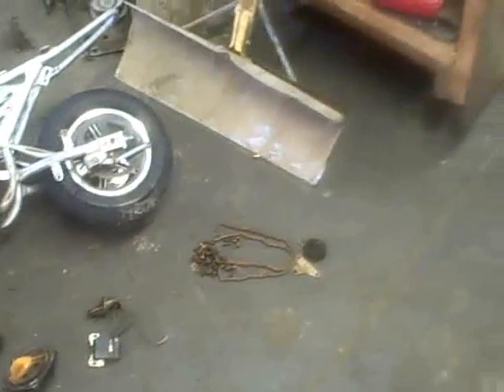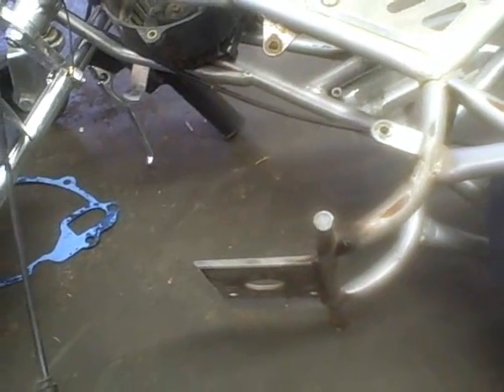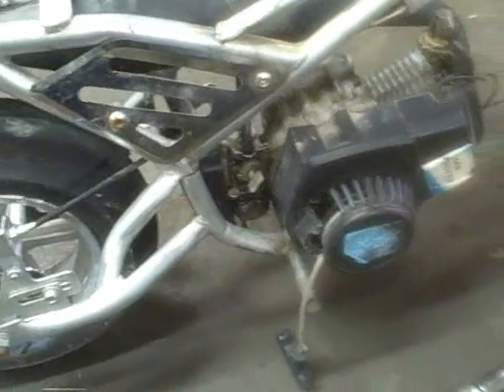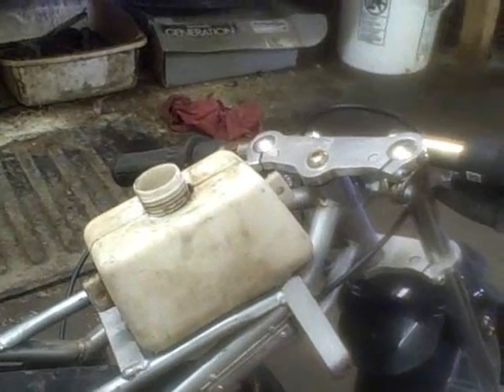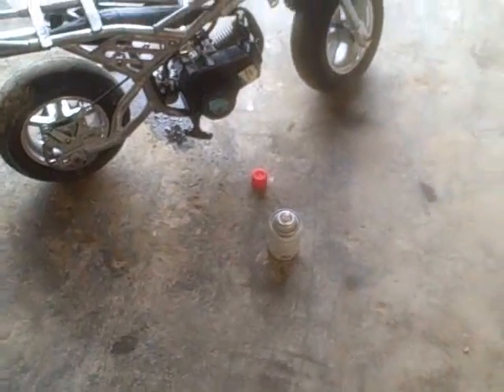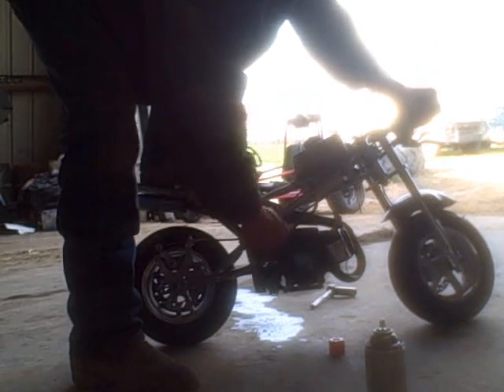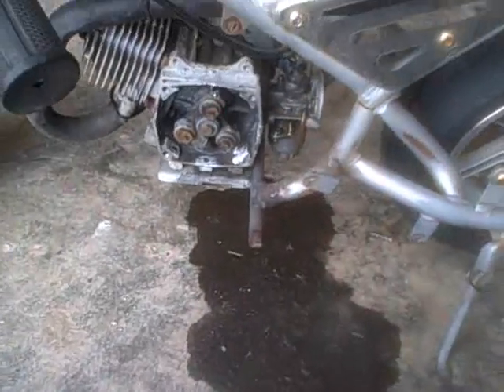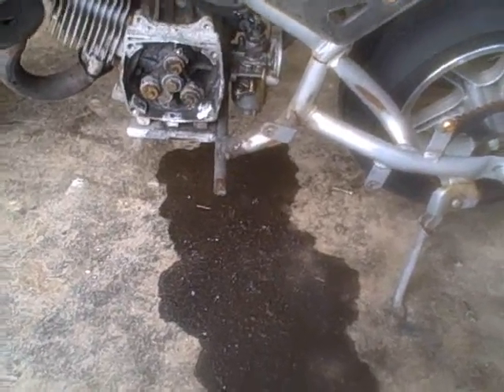Putting together and starting up the pocket rocket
got the pile of parts figured out an put together and I couldnt believe it actually runs